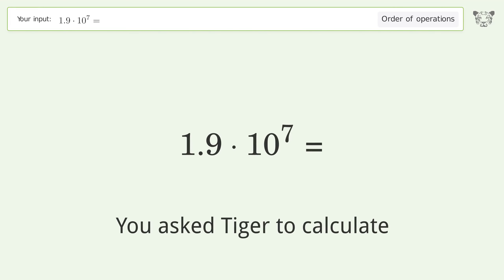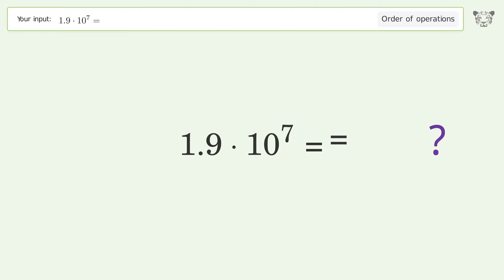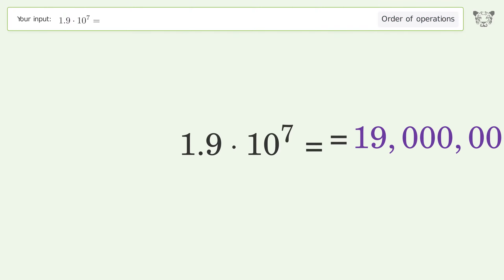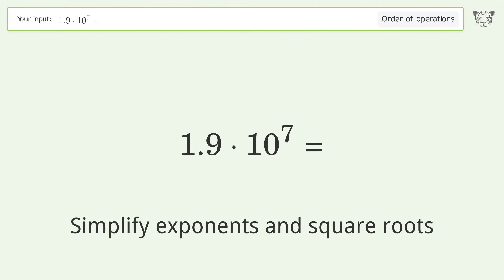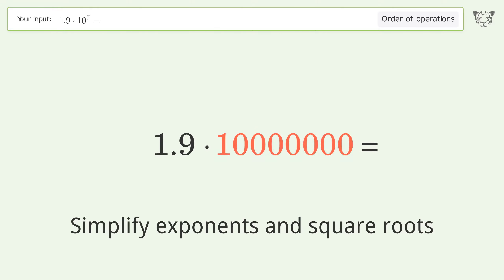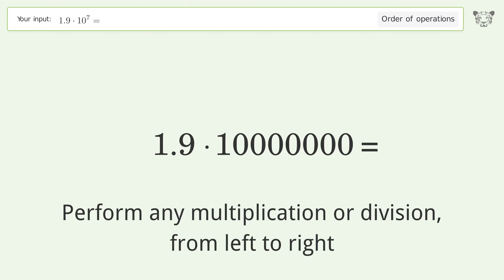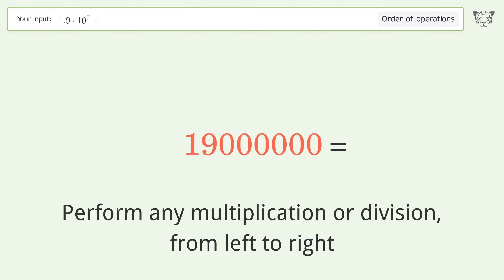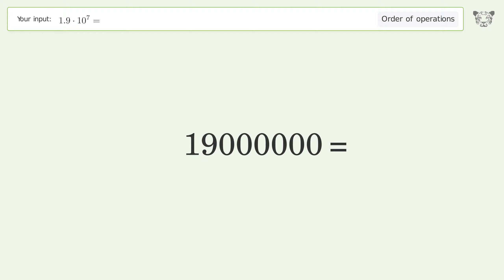Master Order of Operations: Solve 1.9*10^7= Step by Step!